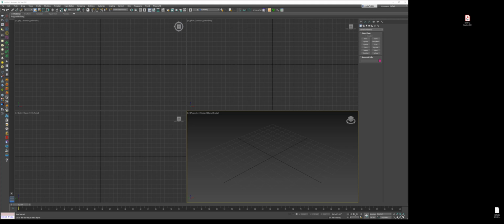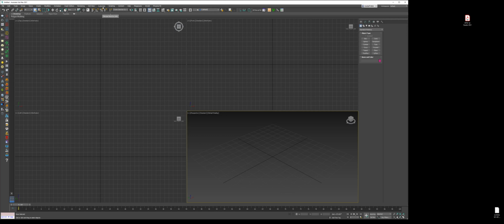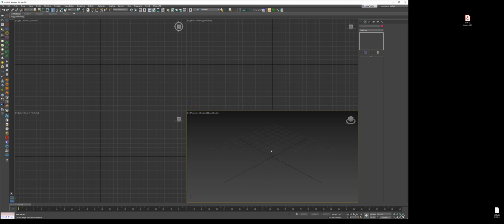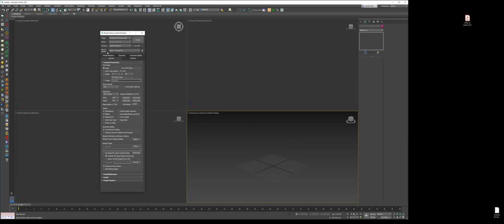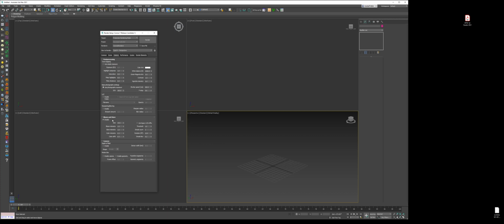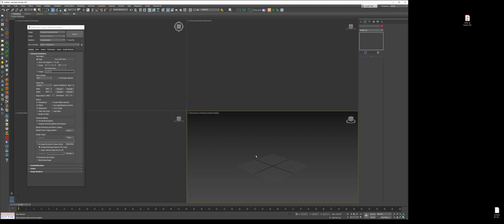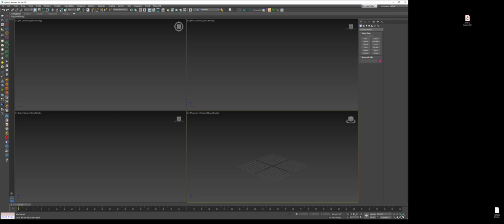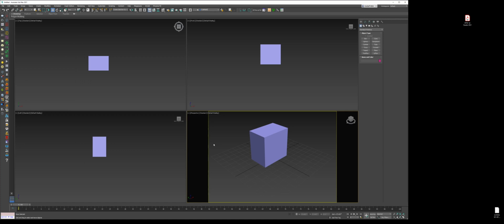PG2CGI - 02 - 3D Max Basic Setup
Before we start getting into the process we need to setup some basic things in 3D studio max. This video goes over some of those settings.